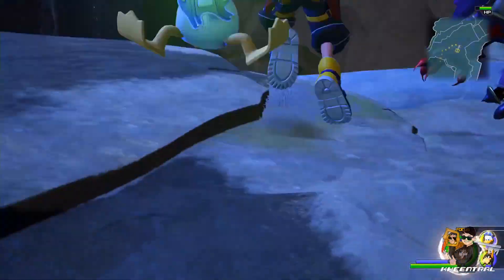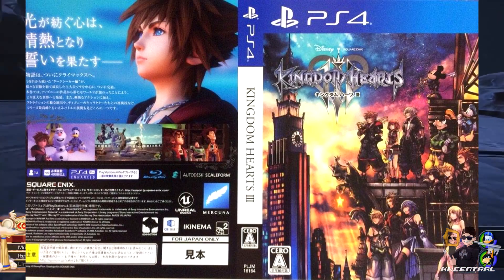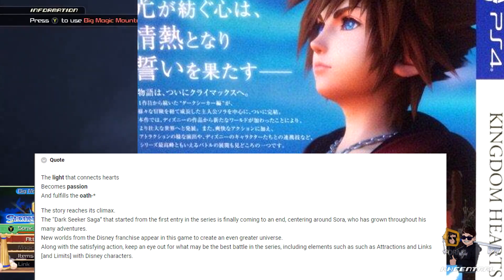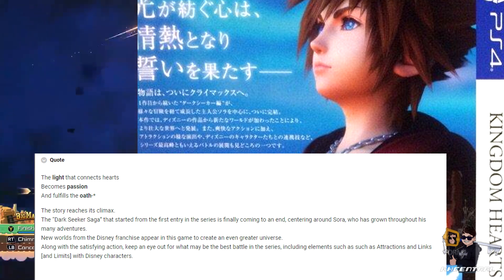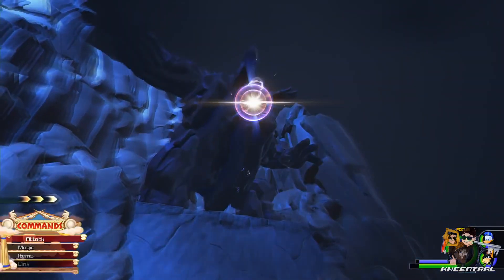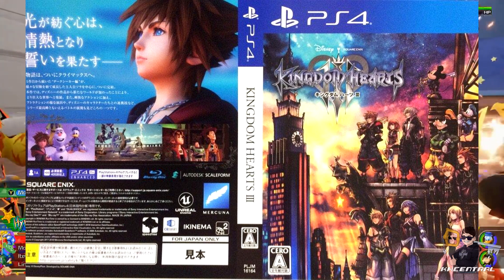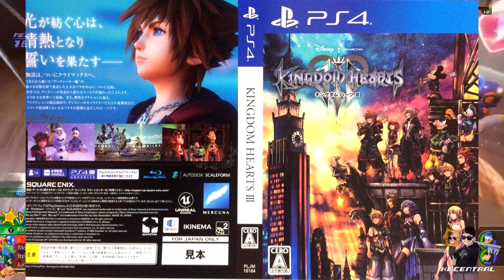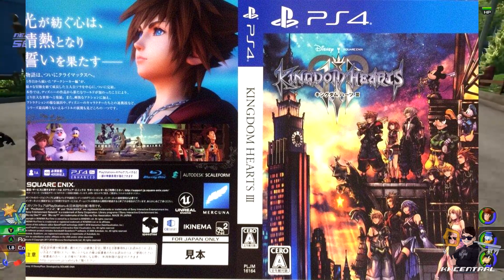Kingdom Hearts 3 Back Cover Art Revealed! - Final File Size 40GB?